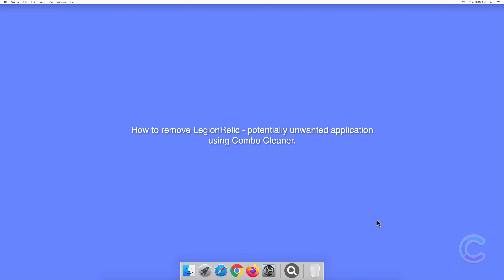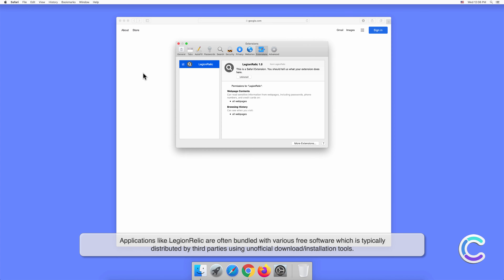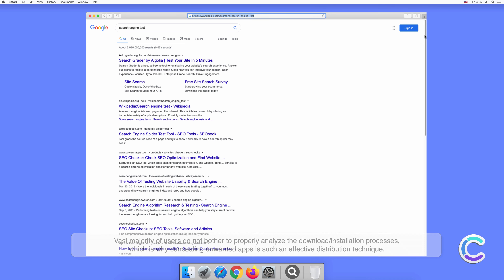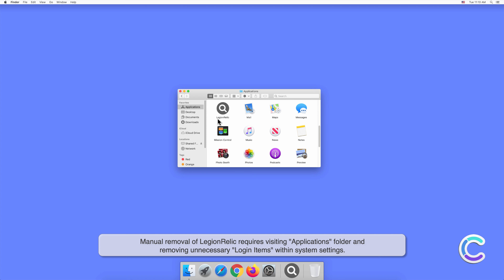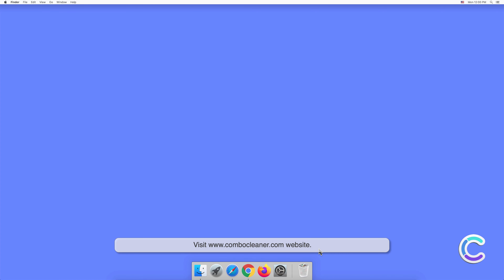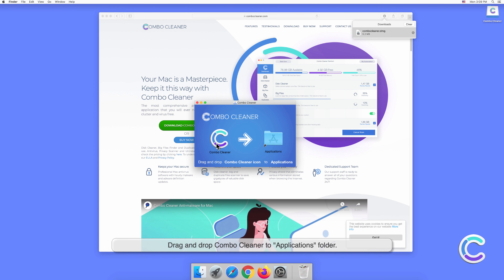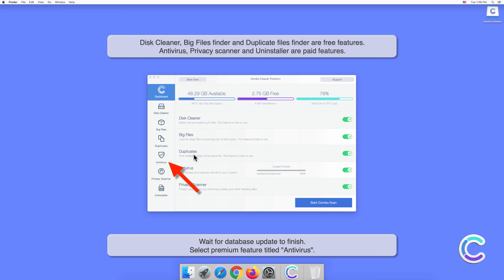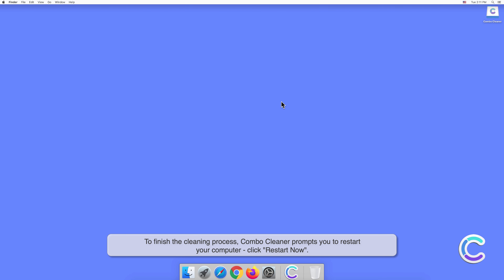How to remove LegionRelic - potentially unwanted application using Combo Cleaner?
Video showing how to remove LegionRelic - potentially unwanted application using Combo Cleaner.